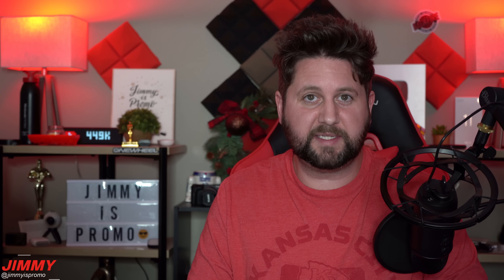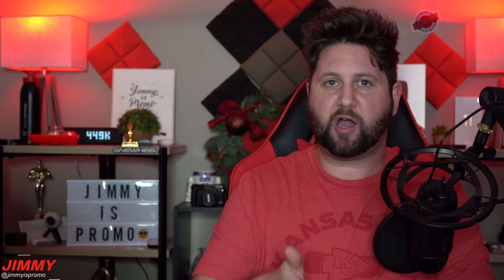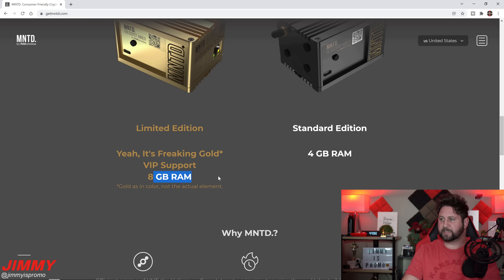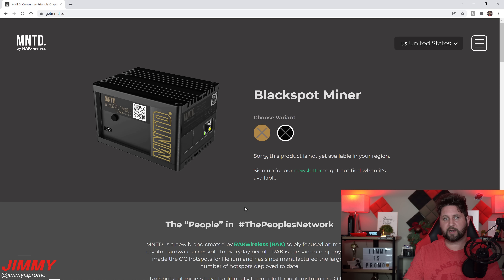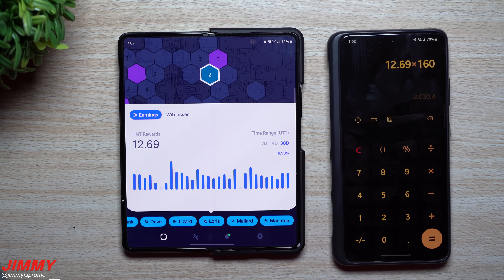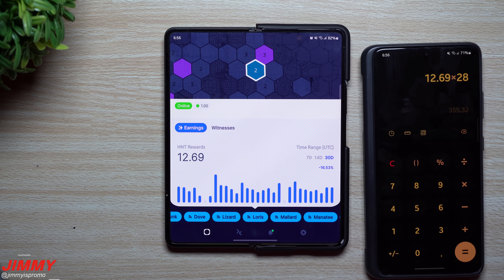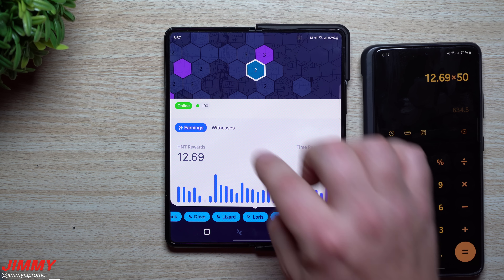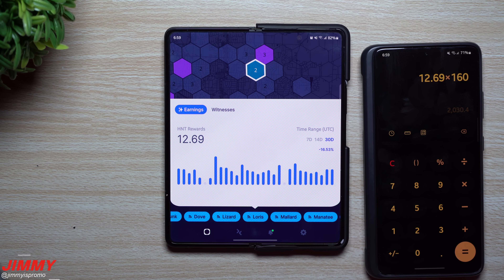MNTD Helium Hotspot Inventory Drop! 30 Day Result - How Long To ROI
Update: looks like the US Launch is delayed til next week. I'll update date once it's Known.
The next MNTD Helium Hotspot Inventory drop is December 15th!
(Save that link to your phone, tablet, computer, send to friends. It's a special direct link)

For US: December 15th at 8am PST. Black $399; Gold $479. Ships From US
For CA: December 15th 11am EST. Black CAD 499; Gold CAD 599. Ships from US
EU is December 15th at 10am CET. Black EUR 349; Gold EUR 429. Ships from China.
Countries include: Austria, Belgium, Bulgaria, Cyprus, Croatia, Czech Republic, Denmark, Estonia, Finland, France, Germany, Greece, Hungary, Ireland, Italy, Latvia, Luxembourg, Malta, Netherlands, Poland, Portugal, Romania, Slovakia, Slovenia, Spain, Sweden.

PRIVACY POLICY and FULL DISCLOSURE: °Jimmy Promo is a participant in the Amazon Services LLC Associates Program. Program designed to provide a means for sites to earn advertising fees by advertising and linking to amazon.com °If you purchase something from my affiliate links I will get a small commission with no extra cost to you. This makes it possible for me to make more videos. Thank you! °I DO NOT collect, store, use, or share any data about you. Same goes for MNTD hotspot miners.